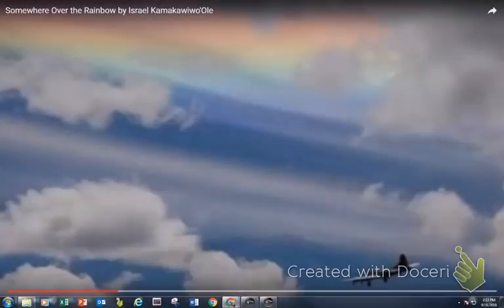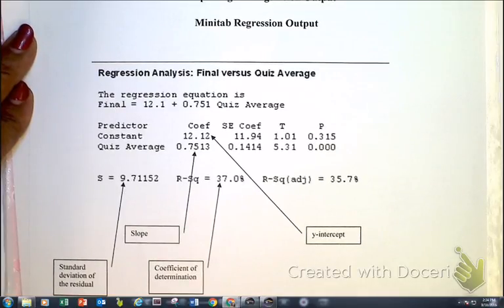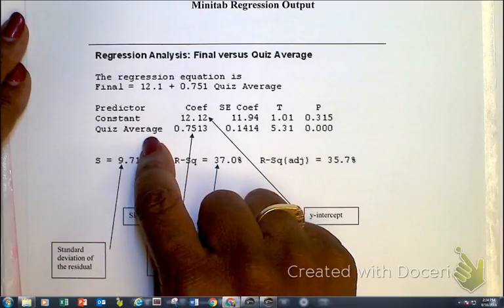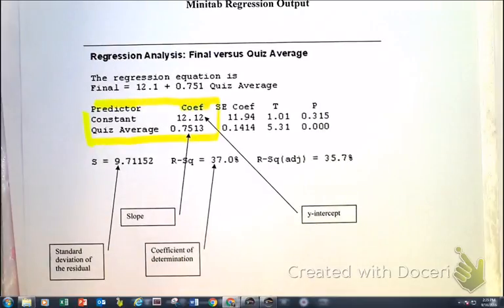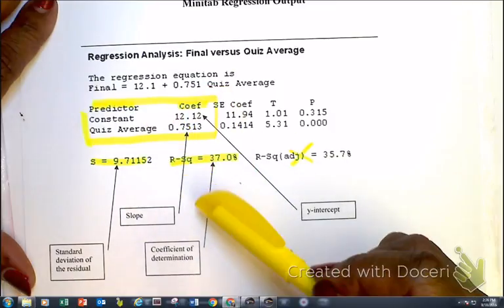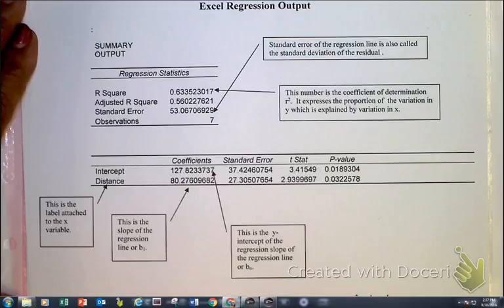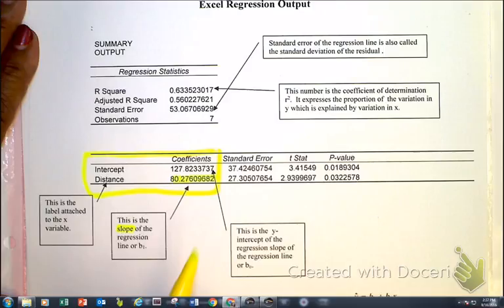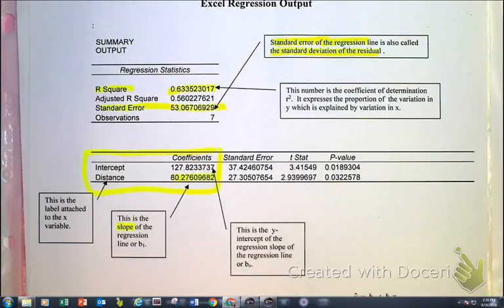Reading Regression Output Analysis